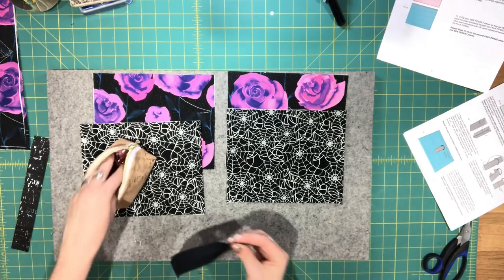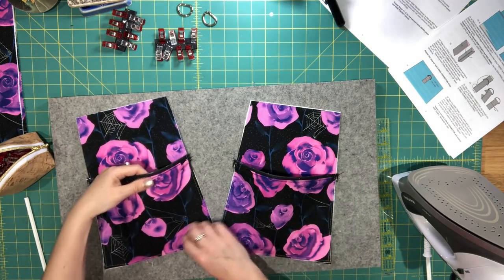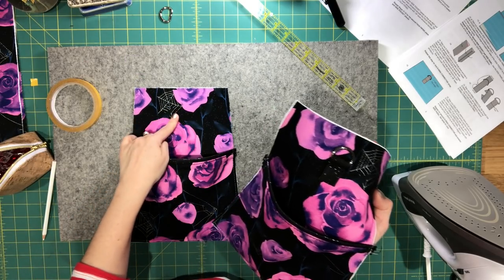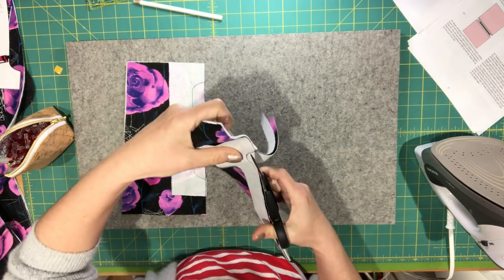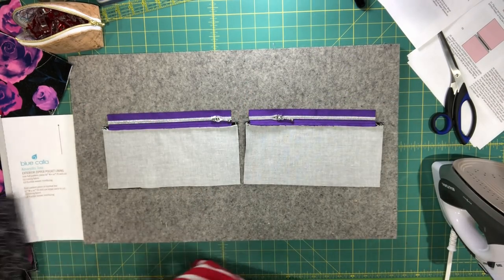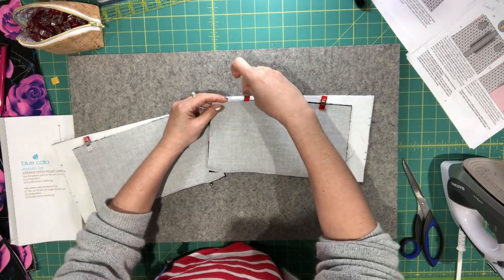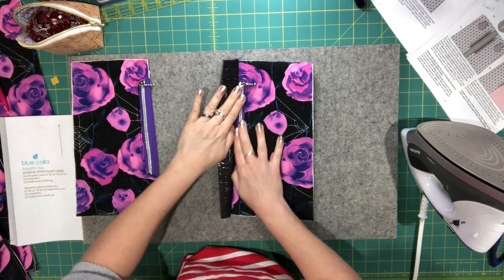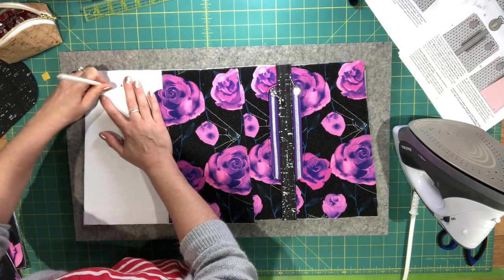Amaryllis Tote - Part 3/5 : Exterior Front Panel and Side Panel Assembly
Part 3 of 5:  The Amaryllis Tote video series by Blue Calla Patterns

This video covers: Exterior Front Panel and Side Panel Assembly